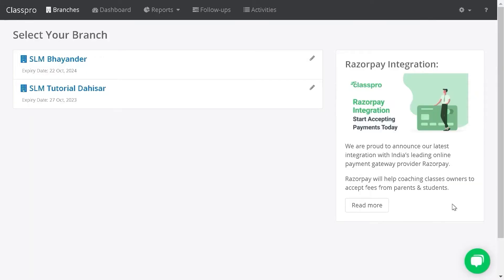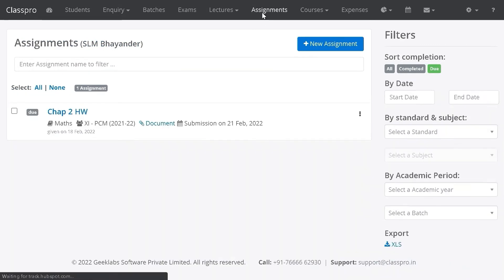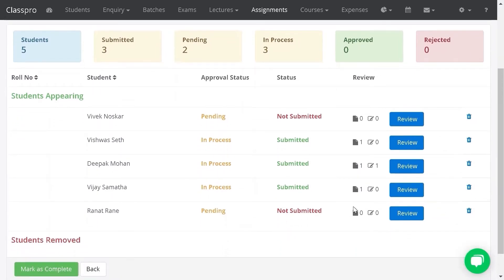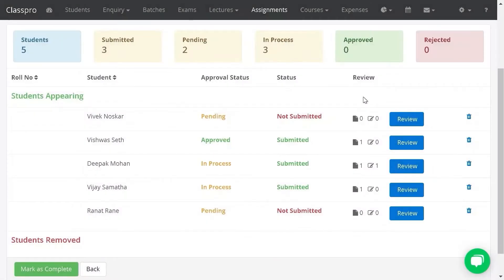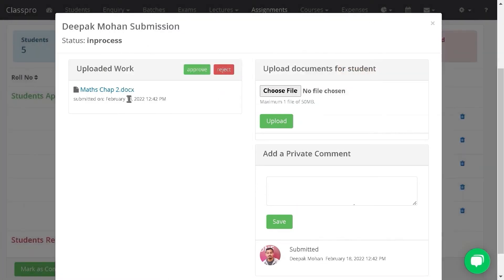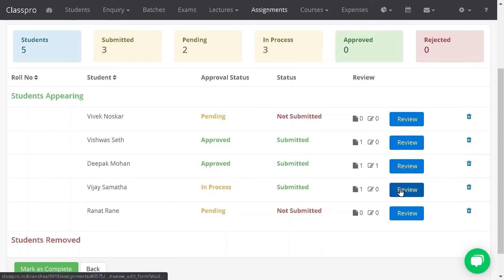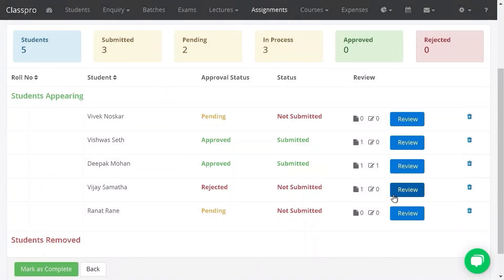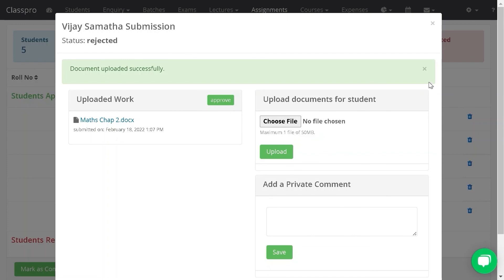Review and Approve the Assignment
This video guide will help you to understand the steps to review and approve the assignment.